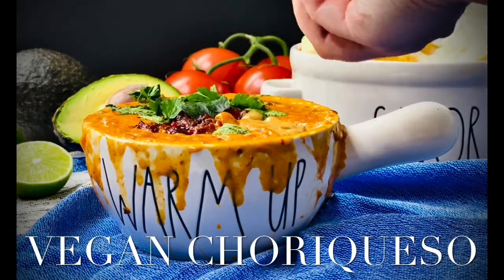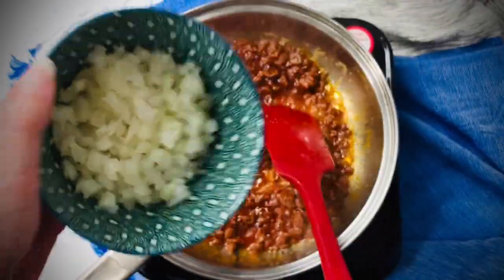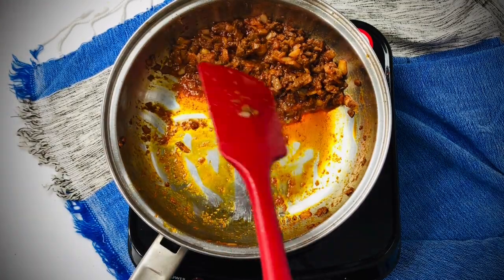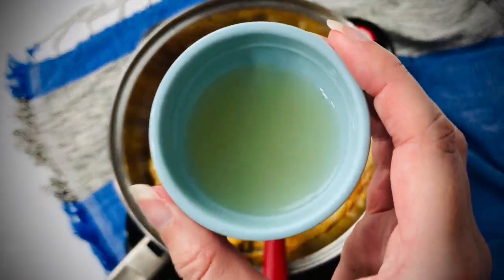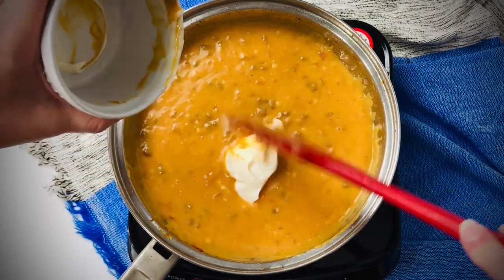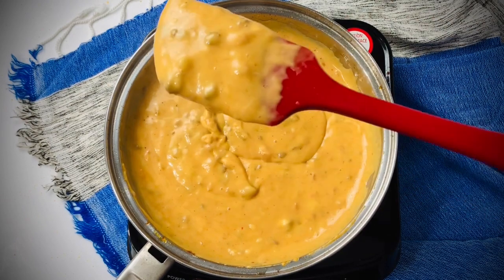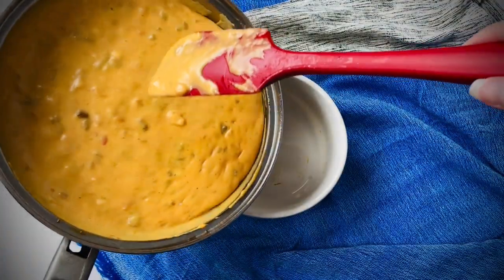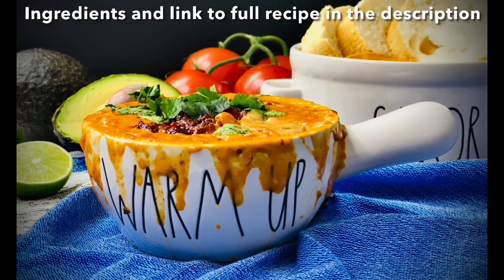Easy VEGAN QUESO cheese dip with chorizo aka CHORIQUESO! No nuts, coconut, dairy, or gluten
Choriqueso is like traditional queso dip but kicked up a lot of notches with chorizo!

My recipe is vegan and therefore dairy and egg-free, but it's also coconut and nut-free and made without commercial vegan cheese. It's super easy to make and it'll be the star of every party you take it to!

INGREDIENTS:
2 batches Easiest Vegan Cheese Sauce (See link above)
2 tbsp vegan butter or oil
4 oz vegan Mexican-style chorizo (see notes in post for soy-avoidance)
1/2 c diced white onion
2 tsp miso paste (use chickpea miso if avoiding soy, or omit entirely)
4 tsp fresh lime juice
2 tbsp vegan mayonnaise (see notes in post if avoiding soy)